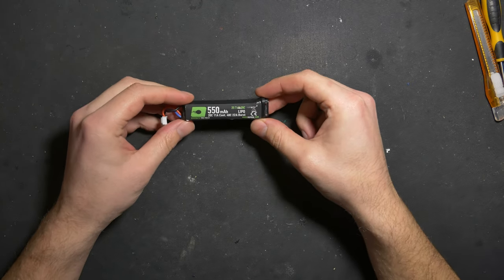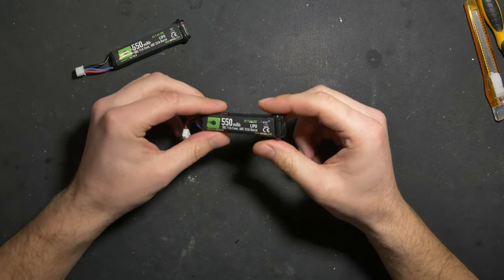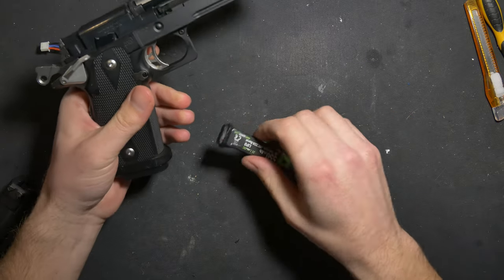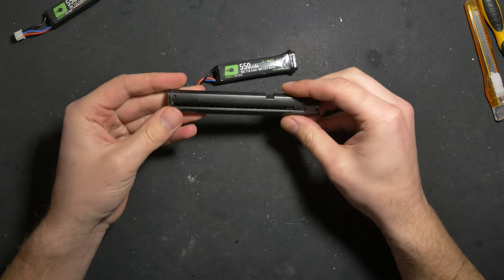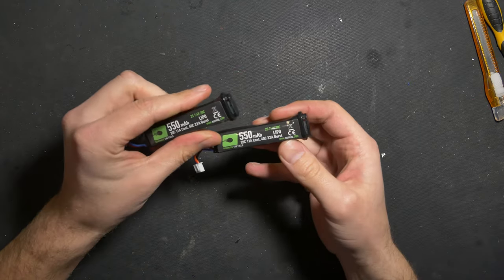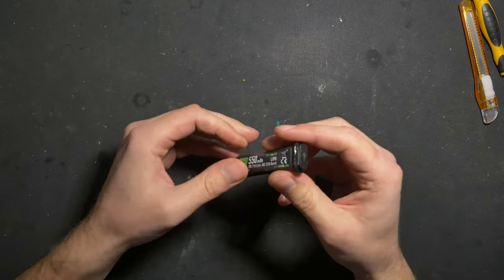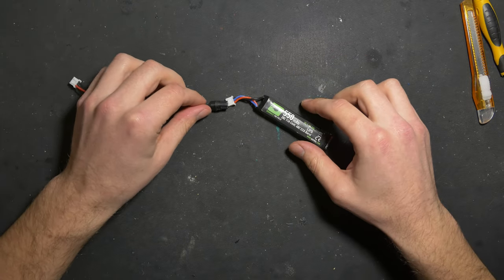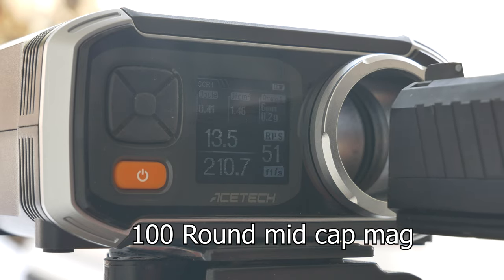Is this the best airsoft AEP battery?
This video is meant to help you to chose if a lipo is the right choice for your aep.
It is not a review but a helping hand to help you to chose a battery.  And at least a helping hand to put the battery inn the right way.